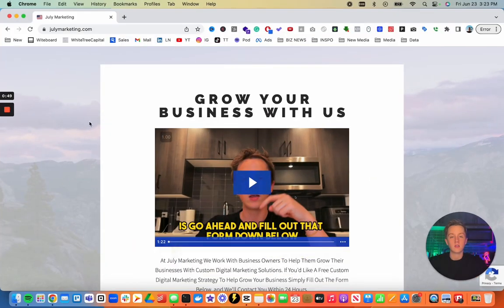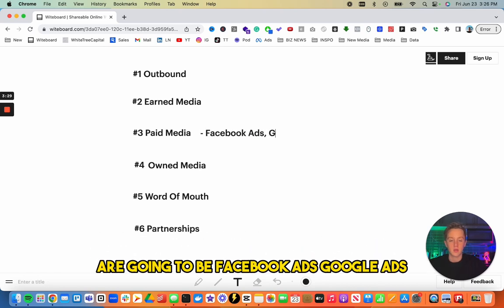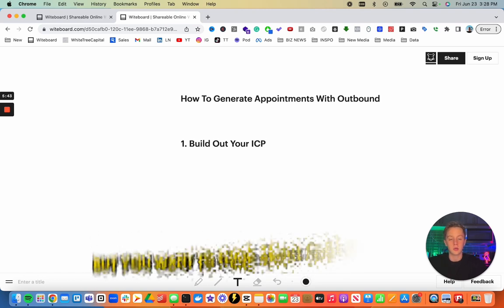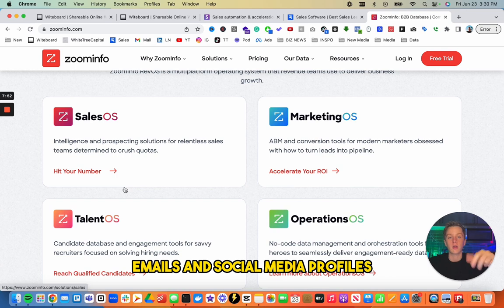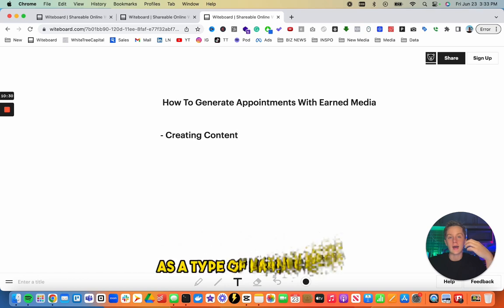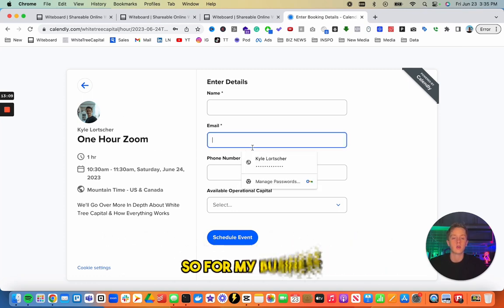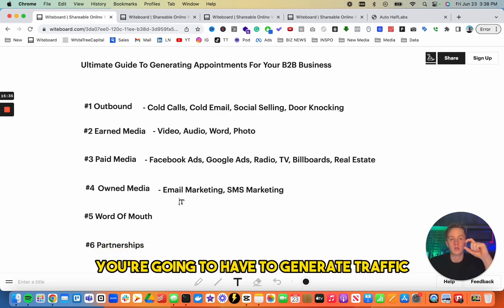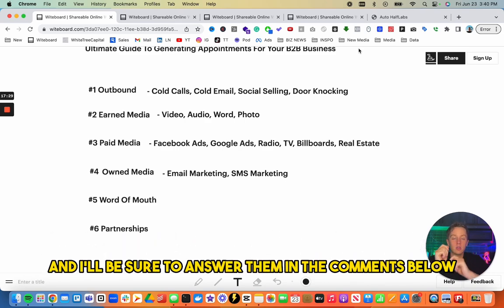Complete Guide To Getting More B2B & B2C Appointments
In This Video, I Break Down The Exact Strategies You Can Use To Help You Set & Generate More Meetings. This Works Perfect For B2B Services Like SMMA, B2B Products, and B2B Software Like SAAS.